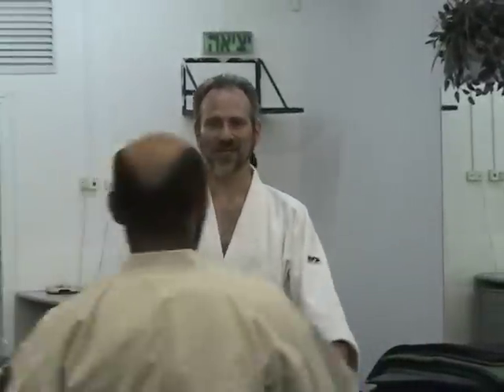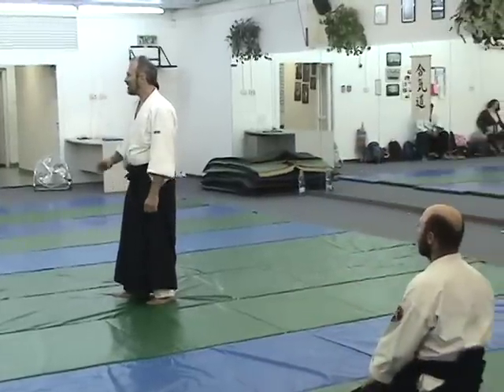Aikido Instruction Ryotedori Enkei Nage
Instructional video featuring Doug Wedell, chief instructor of Seidokan Aikido of South Carolina, teaching the basic circle throw (Enkei Nage) at a 2005 seminar in Jerusalem, Israel.